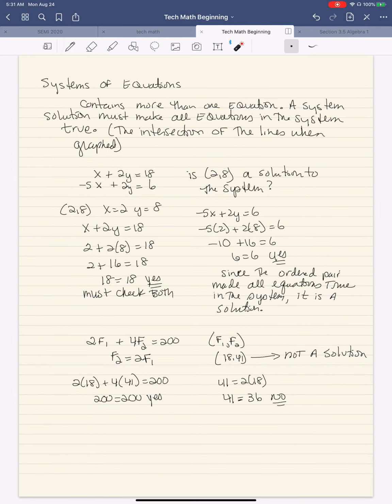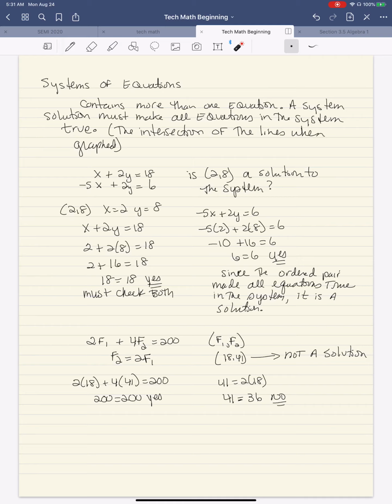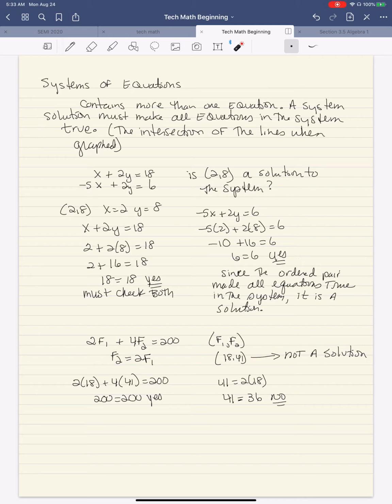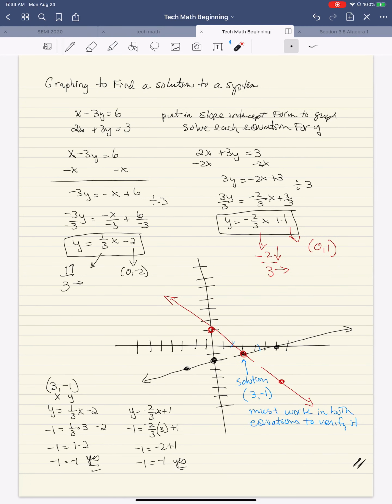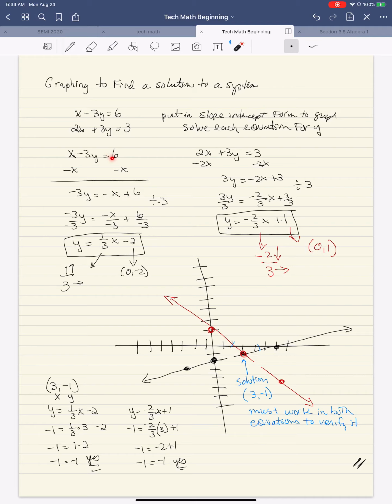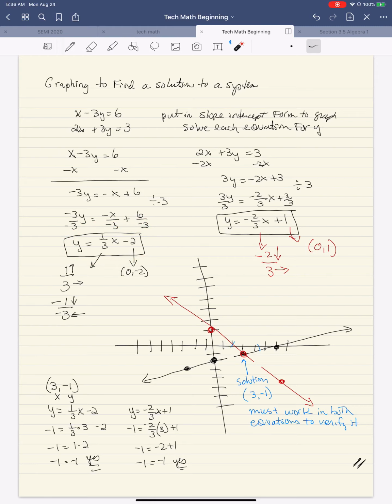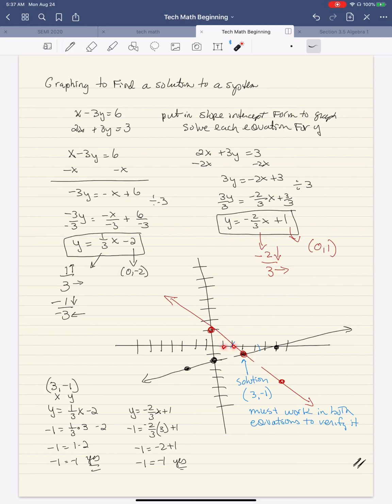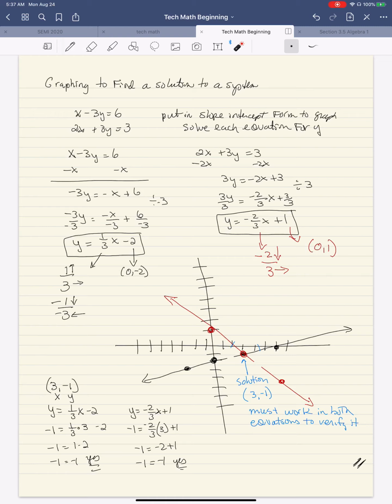Sec5_2 Graphing Systems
Graphing a Linear System to find a solution